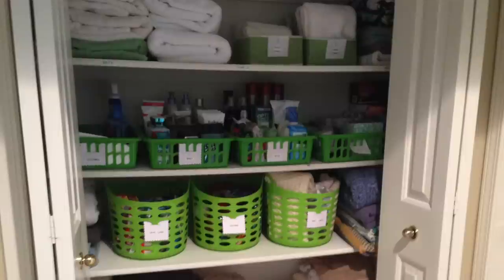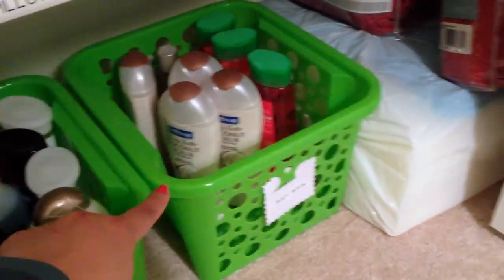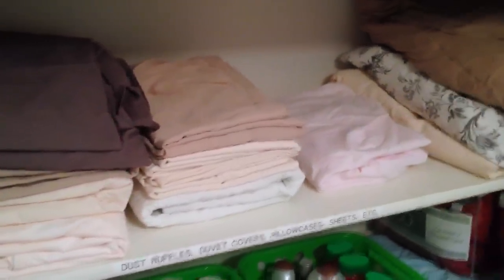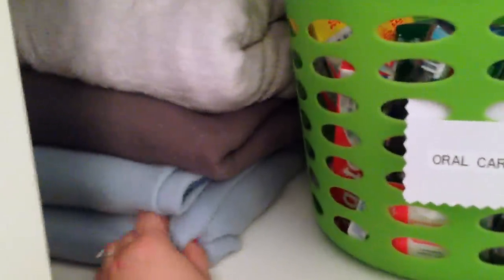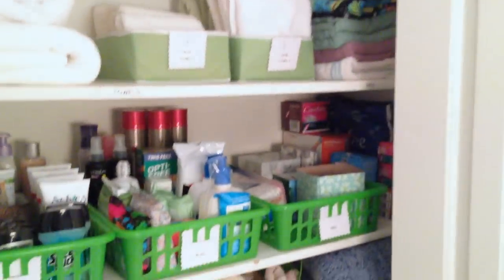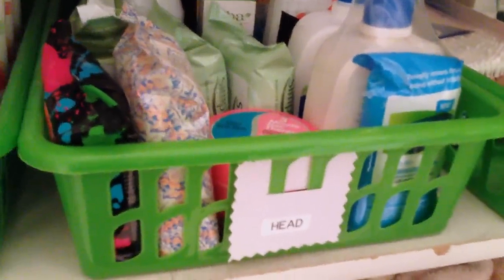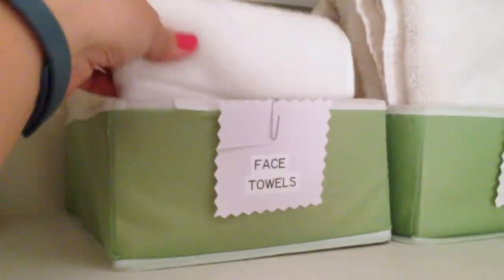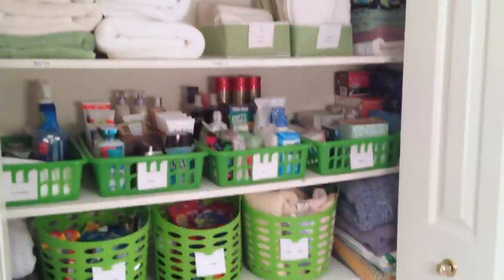♥︎ Dollar Tree Organizing! ♥︎ My Linen Closet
Dollar Tree Kitchen Organizing:
Dollar Tree Command Center!
Dollar Tree Mini Jewelry Holder!